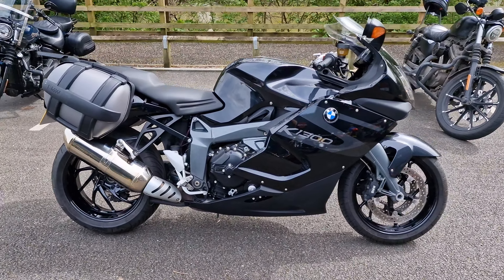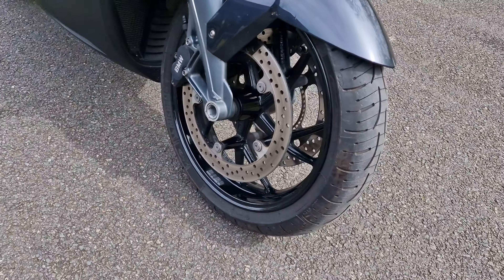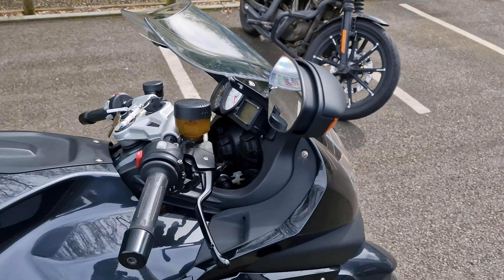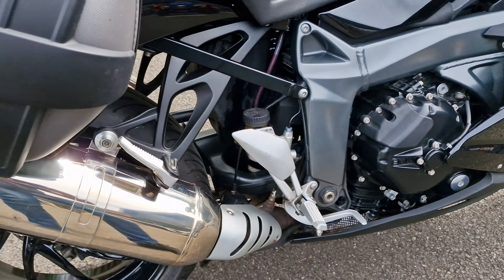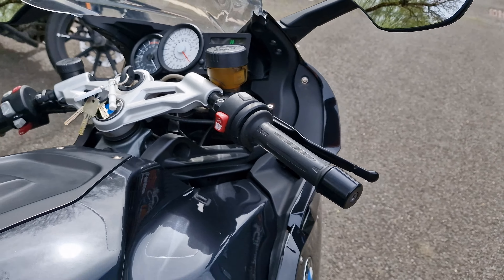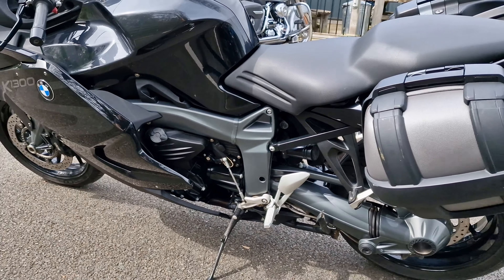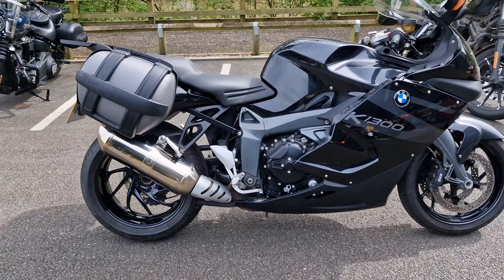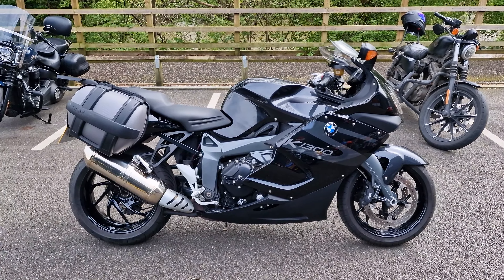For sale at Reading Harley Davidson